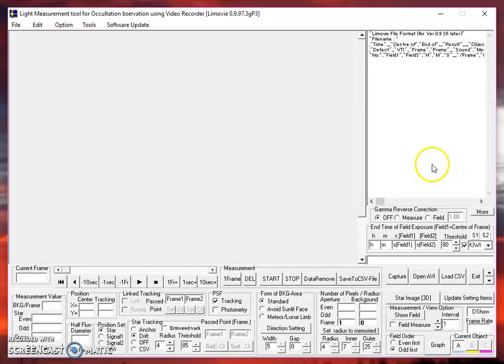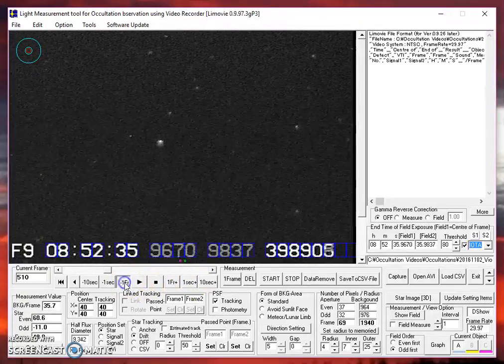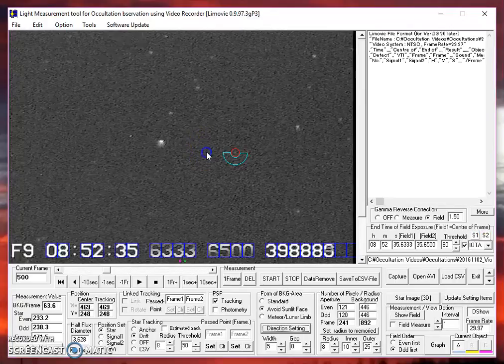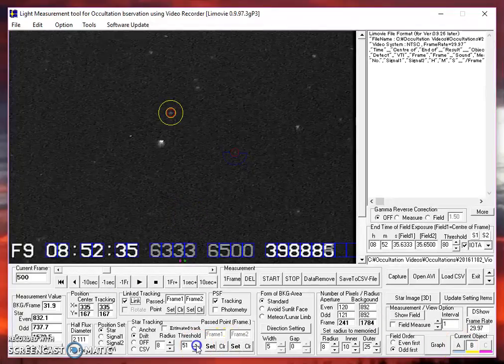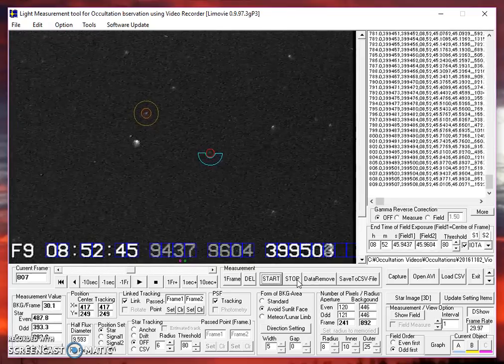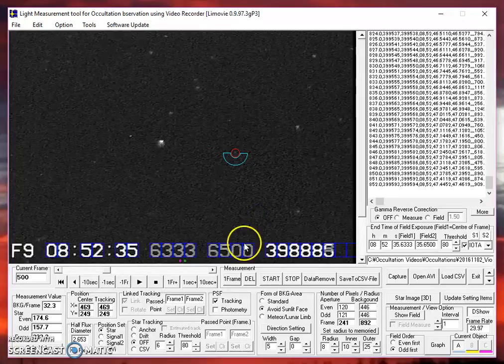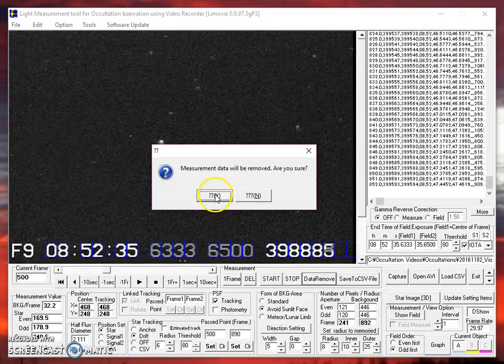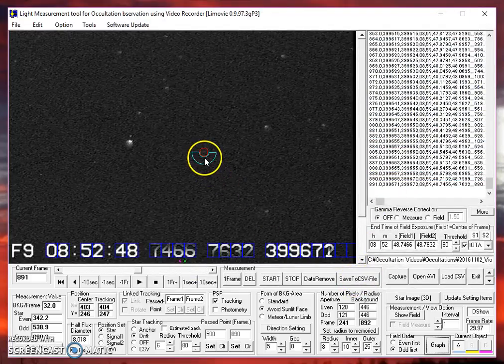Using LiMovie on a Drift Through Asteroidal Occultation Observation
This video outlines how to use LiMovie on a video in which the object of interest drifts through the field of view, as might happen with a Mighty Mini video system.